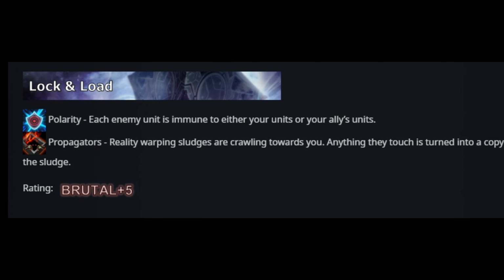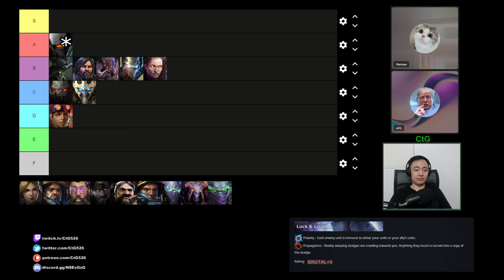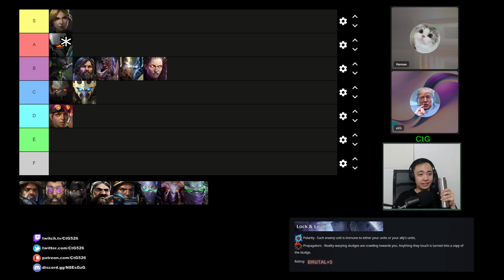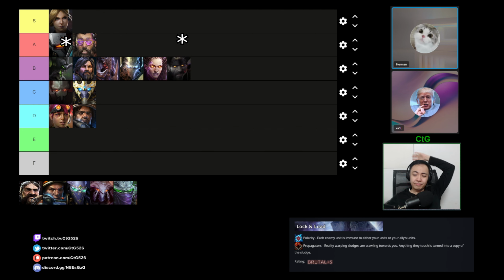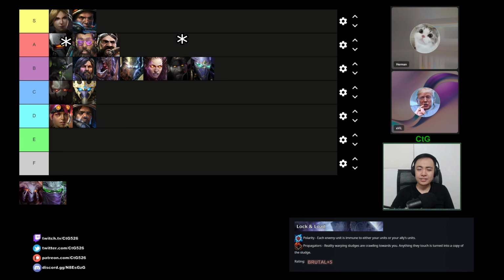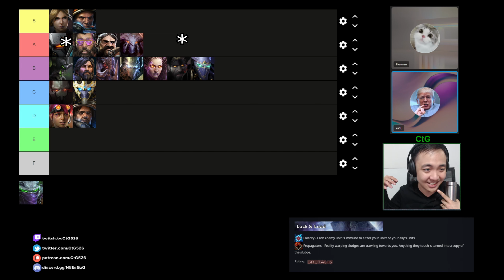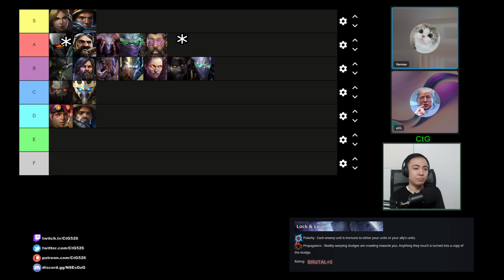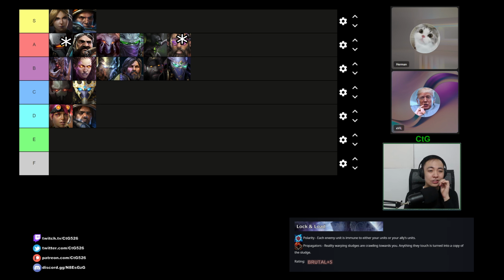Commander Tier List (Operation Cooperation) PART 2! | Starcraft II: Co-Op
Starcraft II: Co-Op Mutation #400 - Operation Cooperation

Polarity - Each enemy unit is immune to either your units or your ally's units.
Propagators - Reality warping sludges are crawling towards you. Anything they touch is turned into a copy of the sludge.

0:00 - Intro
0:50 - Kerrigan
6:22 - Nova
10:53 - Raynor
11:52 - Stetmann
13:42 - Stukov
15:22 - Swann
17:12 - Tychus
18:58 - Vorazun
22:35 - Zagara
24:58 - Zeratul
32:13 - Rankings
42:46 - Synergies

Herman Youtube: @chengyh6442